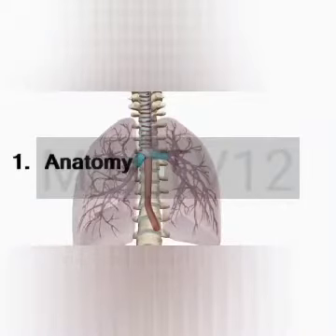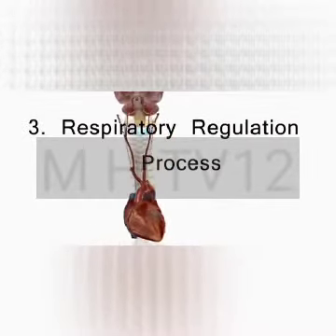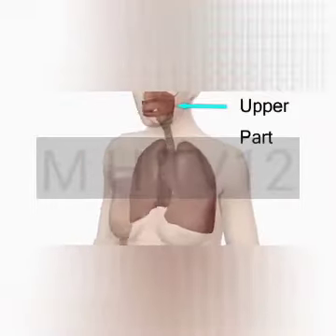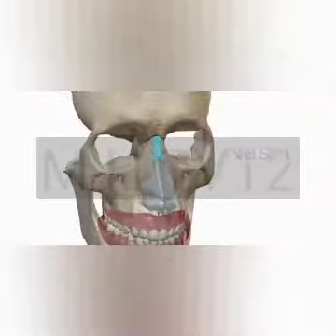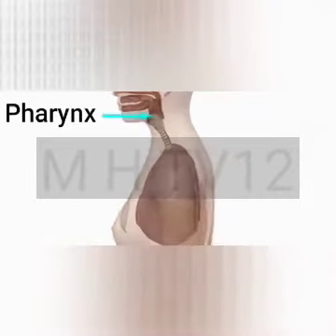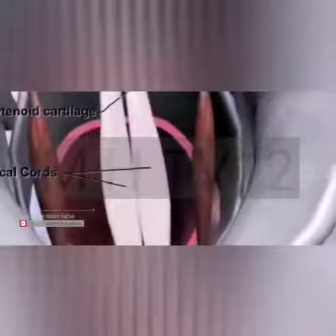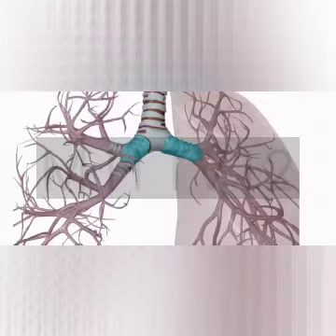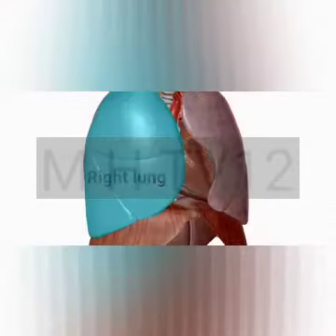The next part of Human respiratory system🤓🤓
end😊😊😊😊